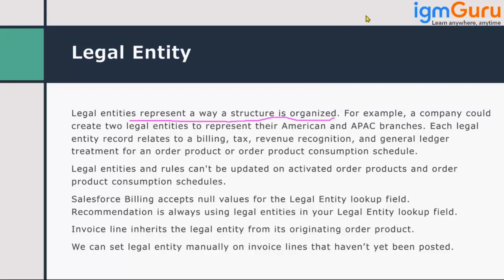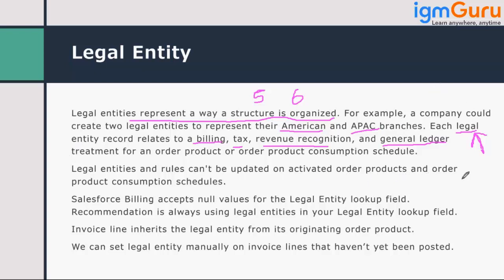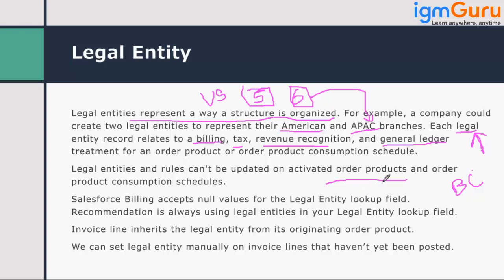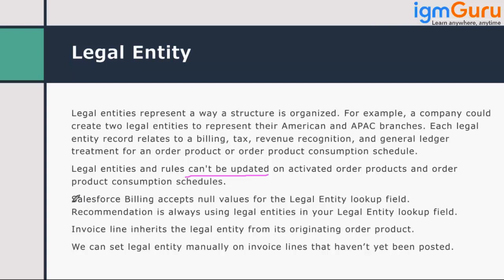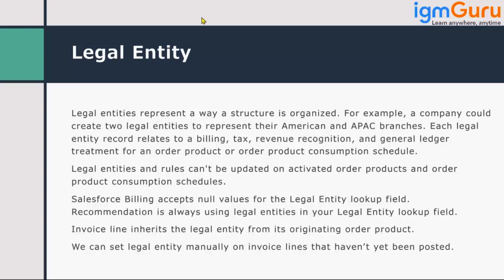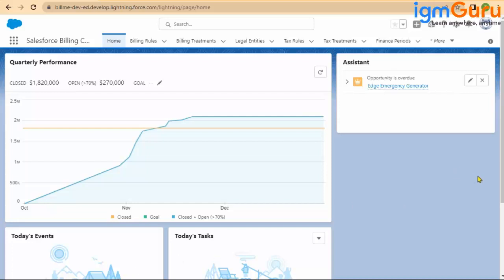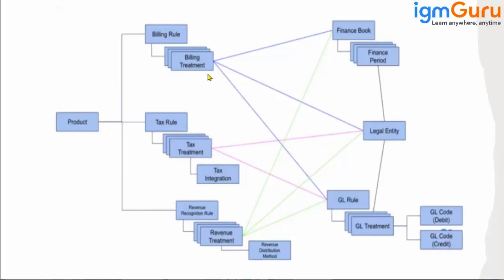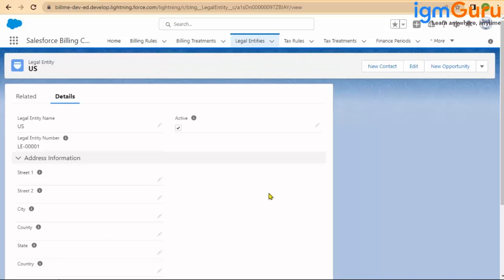What is Legal Entity in Salesforce Billing Tutorial for Beginners [Updated 2024] - igmGuru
Legal entities represent the way a structure is organized. For example, a company could create two legal entities to represent its American and APAC branches. Each legal entity record relates to a billing, tax, revenue recognition, and general ledger treatment for an order product or order product consumption schedule.

Every order product and order product consumption schedule has a Legal Entity field. You can control several treatment setups by creating a legal entity for each setup, then assigning your legal entities to order products as needed.

When an order product is created, it inherits the billing rule, tax rule, and revenue recognition rule from the parent product. Salesforce Billing then looks for a match between the order product’s legal entity and the legal entity on one of the billing rule’s billing treatments, and one of the tax rule’s tax treatments. Design your implementation so that the order product’s legal entity matches at most one treatment on the billing rule and on the tax rule. If multiple treatments are required for an order product, create matching rules such that the rule can be updated on the order product to achieve the result you want. Updating the rule or legal entity triggers the Billing package to update the treatment. Updating only the treatment can result in unanticipated outcomes.